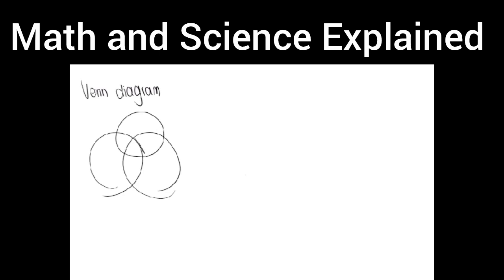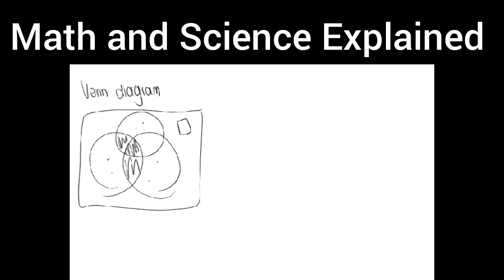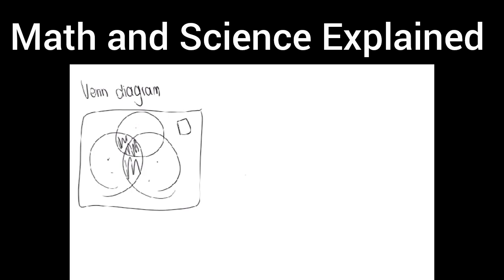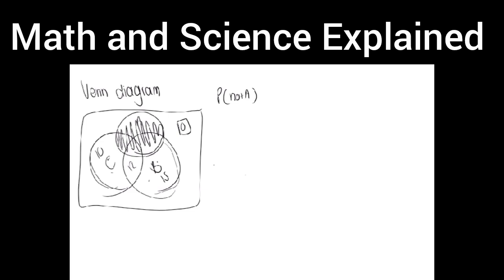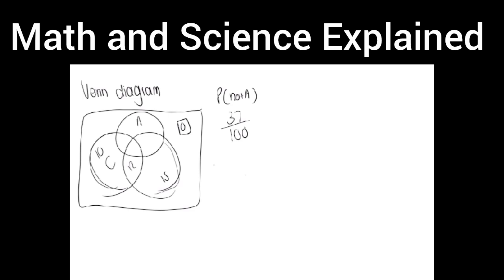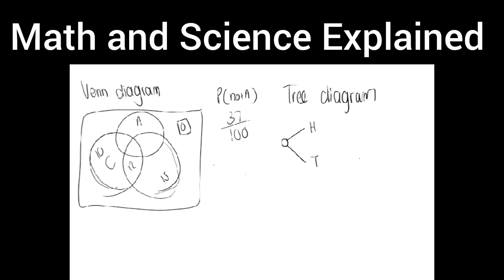Probability- Venn and Tree diagrams